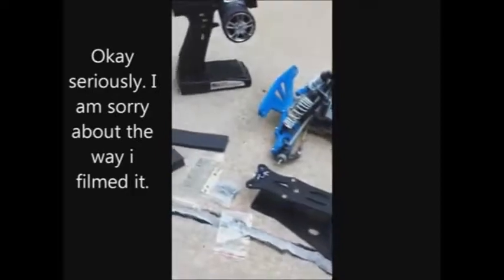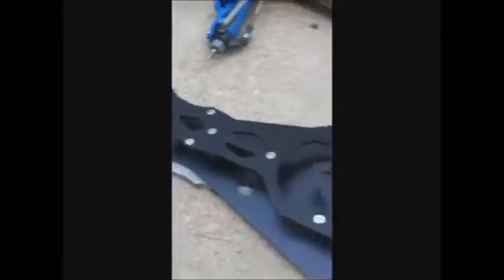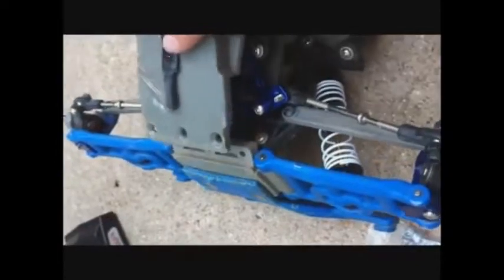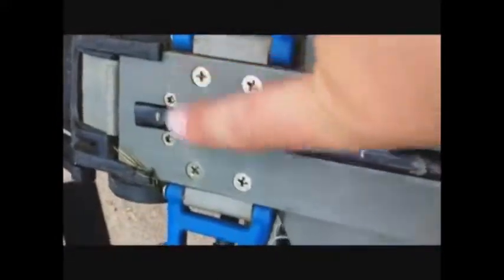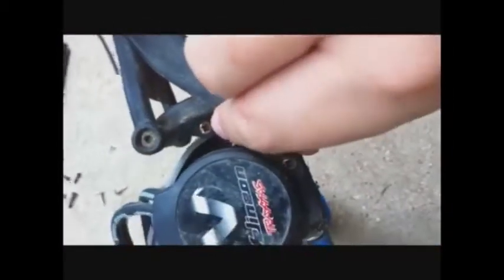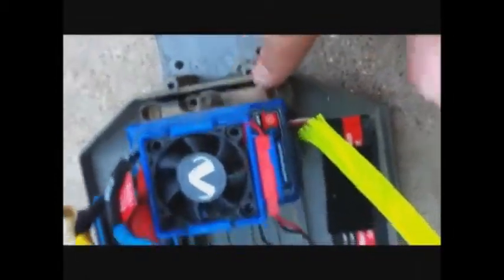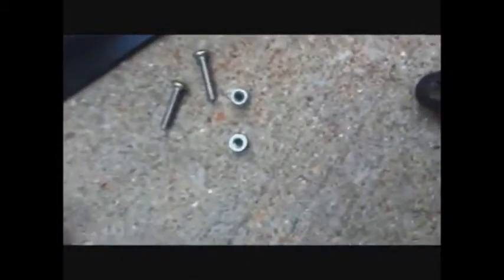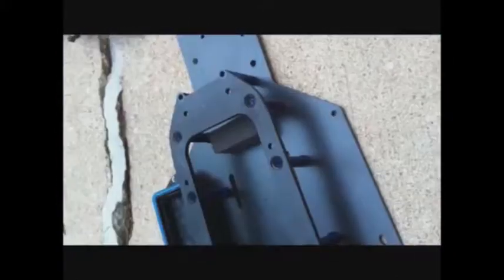Customer How-To Videos: Traxxas Rustler EVO-X Chassis Conversion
Here's a How-To installation video submitted by Andy M. featuring our EVO-X Chassis Conversion (part T8096) on his Traxxas Rustler!

Submit your own video featuring Integy products to us and you can earn up to $50 discount on your next purchase! for all the details!